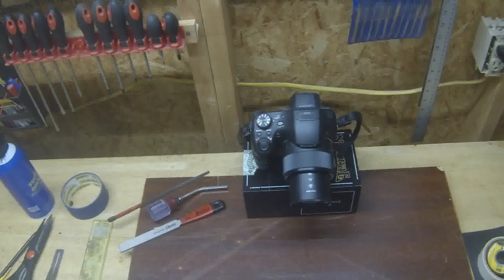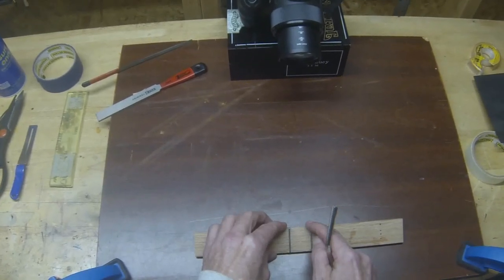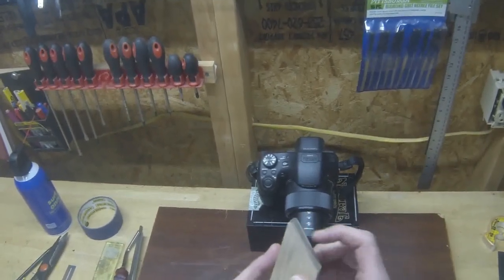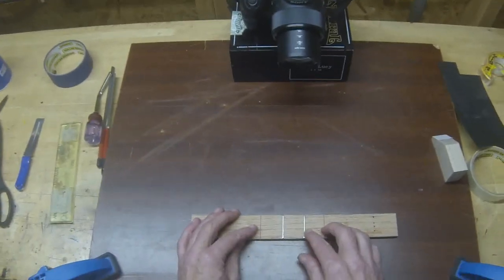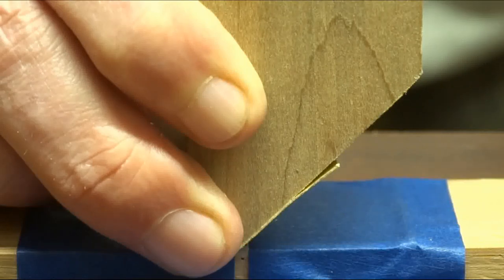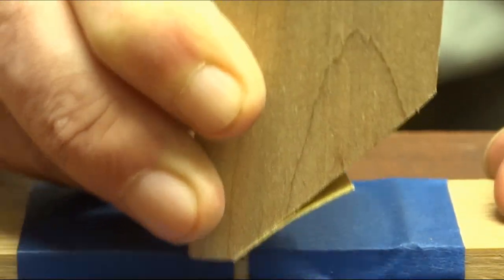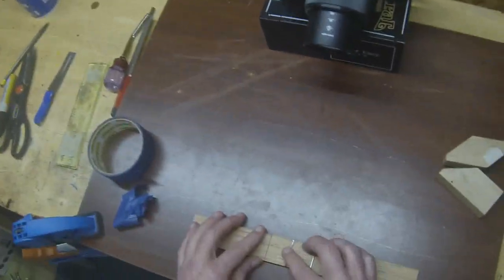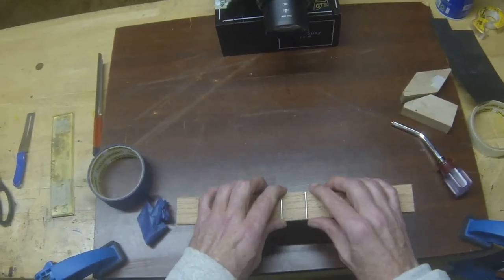Fret Crowning Made Easy and Cheap, No Files Needed.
Fret Crowning tool made cheap and easy. Works great. Few things I left out, always keep an eye on the center marker line so it stays center and straight and doesn't waver back and forth and get squiggly. The center line on top should be as thin as a sewing needle when you're finished crowning. And after you buff it with the steel wool you can then use a Dremel or another rotary tool for buffing with a polishing compound to a shiny finish.